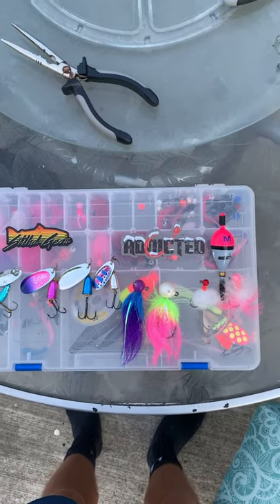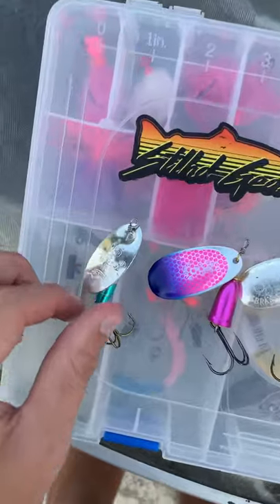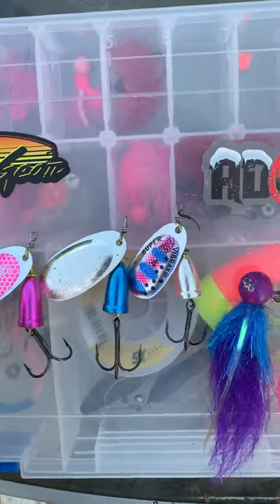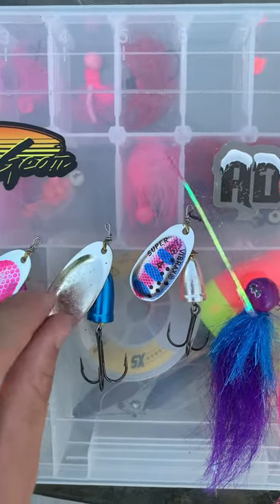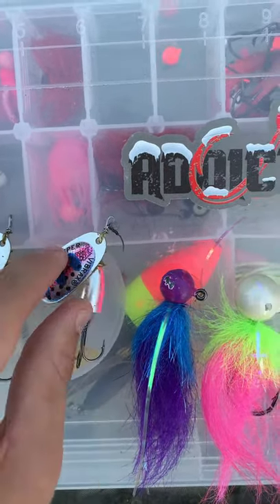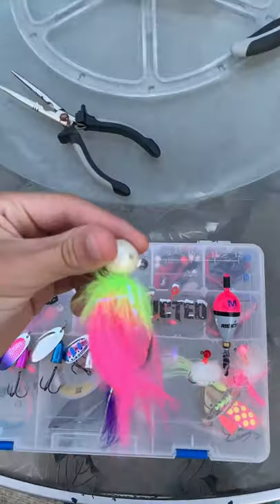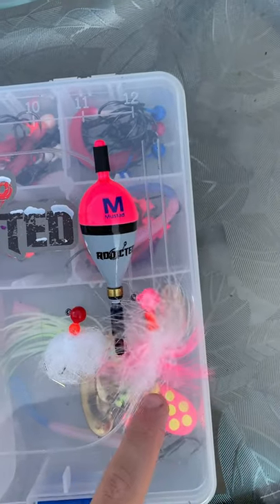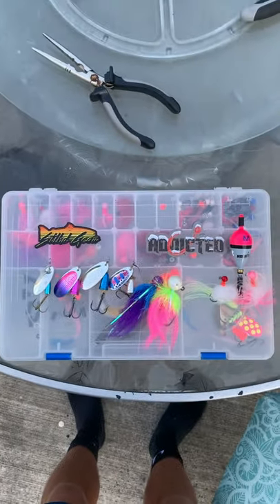WHAT TO USE FOR RIVER COHO FISHING